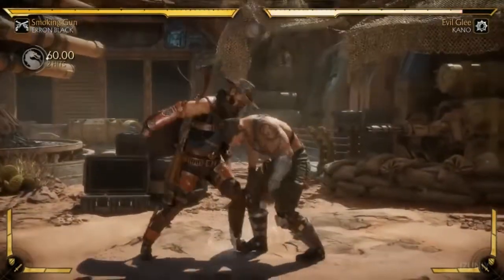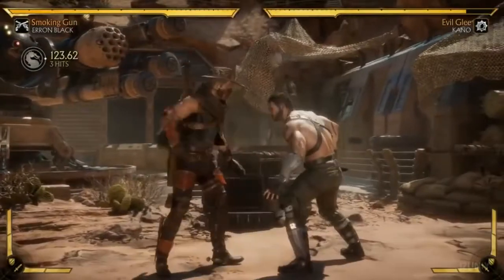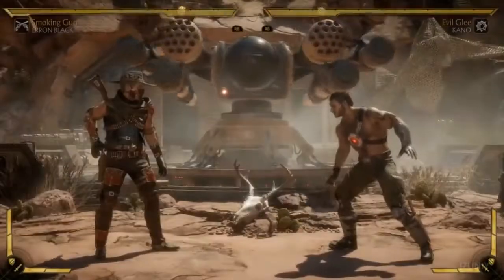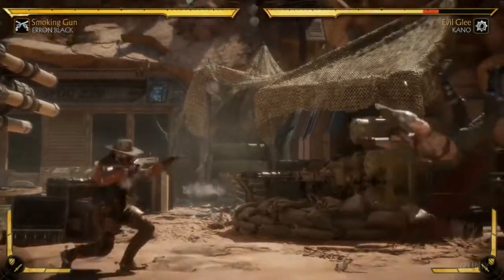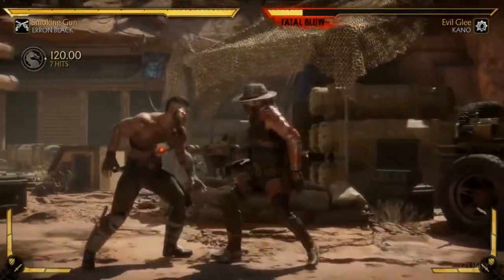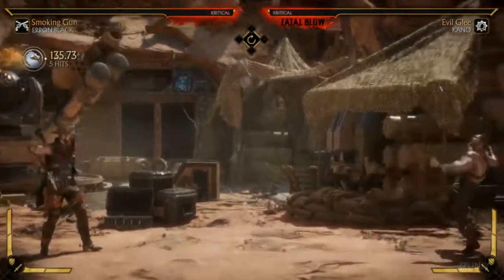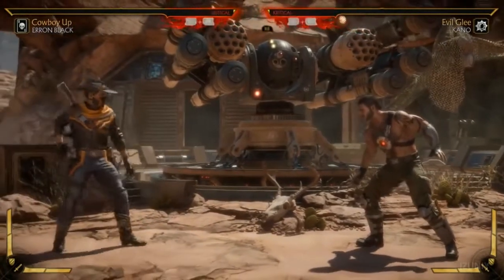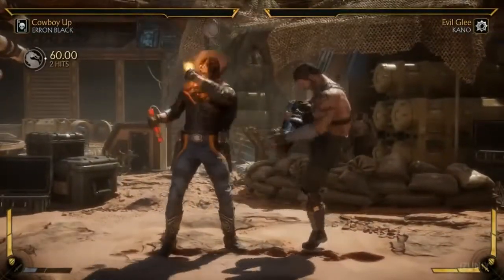Mortal Kombat 11 - Erron Black Gameplay & Character Break Down (MK11)